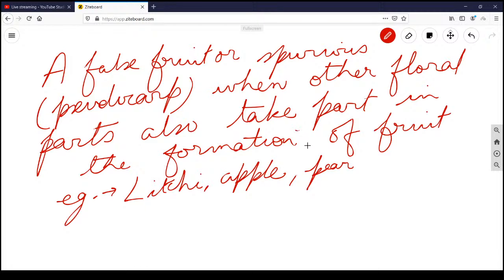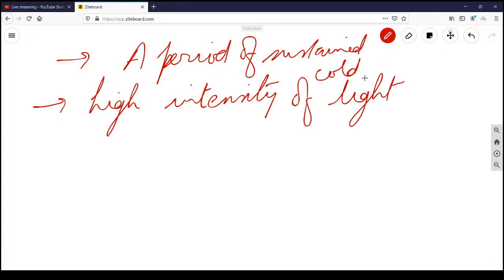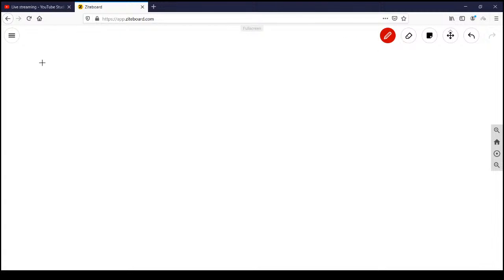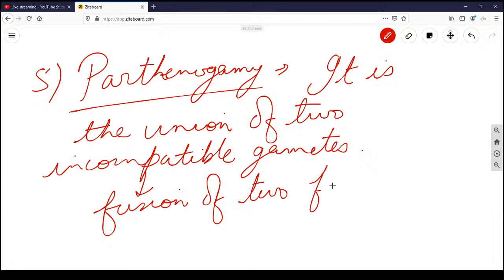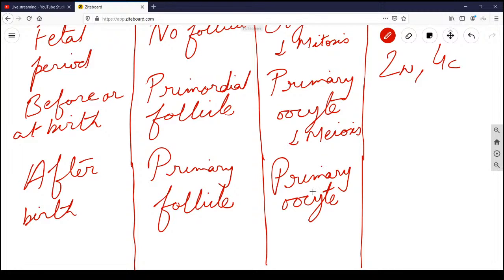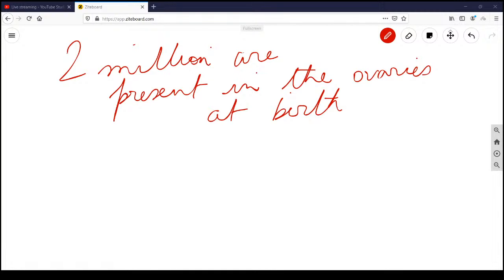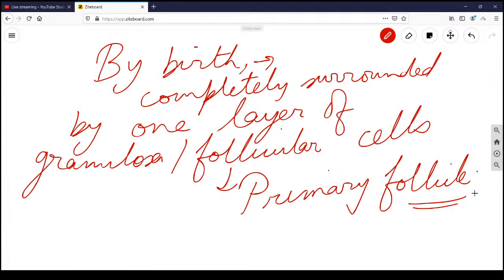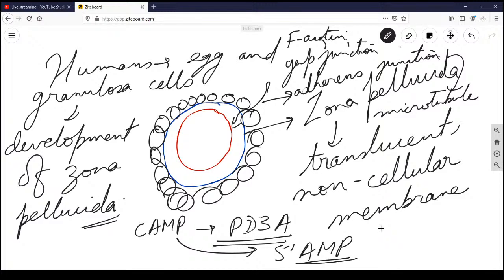Wisdom 360 - BIOLOGY - CLASS XII - HUMAN REPRODUCTION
This video comprehensively discusses various topics like initiation of oogenesis, primordial follicle, primary follicle, diplotene arrest of the primary oocyte.